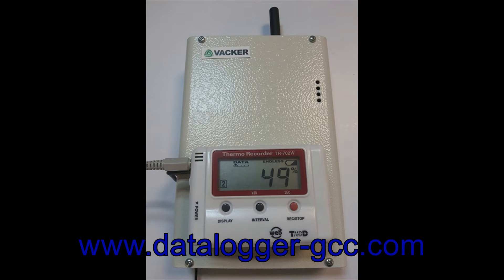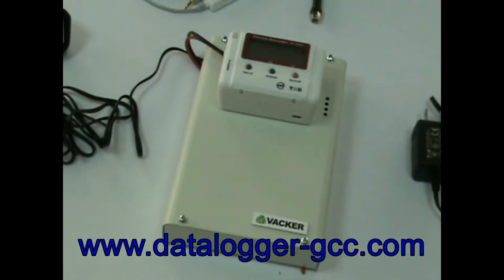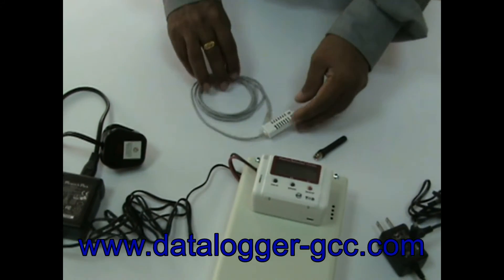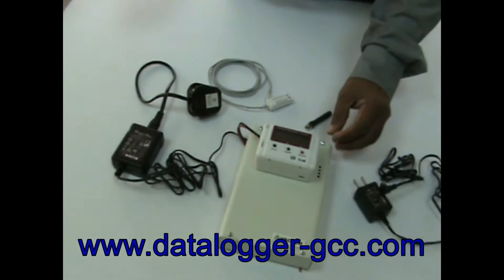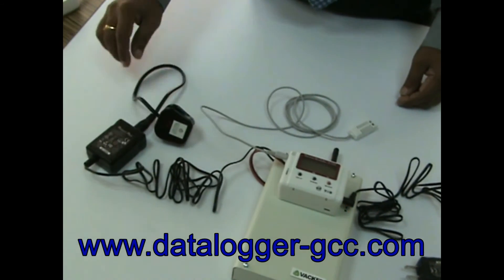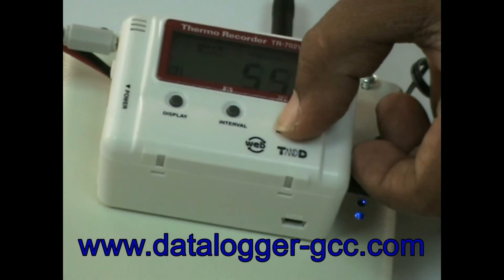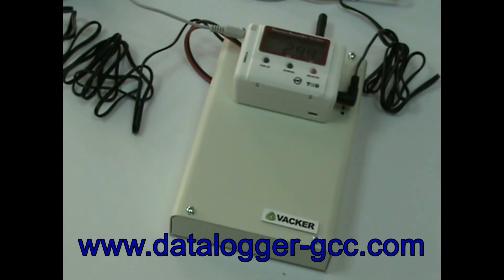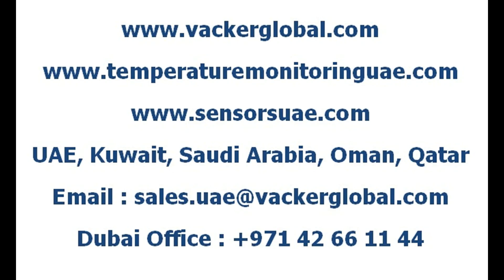Temperature Monitoring System with phone call, SMS and Email alert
Vacker Group UAE supplies various type of Temperature and Humidity Data Loggers
This is the system for monitoring Temperature and humidity and makes phone call and SMS alerts. The whole system works as a standalone system with battery back up. The temperature and humidity data logger transmits data to a computer network through WiFi or wired network.
This is the auto dialer by Vacker and this is the temperature and humidity data logger by T and D, Japan. This recorder monitors the temperature and humidity using an external sensor. The dialer makes phone calls and sends S M S to mobile phones of up to 10 operators depending on various models. The dialer operates with a SIM card and has a separate battery backup.
The data logger and auto dialer are having separate DC power supply adaptors.
The accessories supplied along with the system are
1. Power supply adaptor for the temperature recorder
2. Antenna for the dialer
3. Temperature and humidity sensor
4. Power supply adaptor for the dialer.
Now we will show the installation of the system.
Remove the screws of the dialer. Carefully remove the cover of the dialer.
Insert the SIM card. Ensure that the SIM card does not have any password. Slightly pull out the battery. In order to prevent damage the battery is fixed with sticking tape onto the body. These are the two holes for installation to the wall. Drill two holes on the wall and fix the device on to the wall.
There are two wires on the back side of the device. Please join these wires and cover with an insulation tape before completing the installation on the wall. Now close the cover and insert the screws tightly.
Now insert the power supply pin to the right side of the recorder and other end to a 230 Volt AC supply
Now insert the antenna and screw it slightly.
Insert the temperature and humidity sensor to the left side of the recorder. Pull the sensor wire and fix the sensor at any comfortable length.
The DC power supply for the dialer is already connected inside the device. Please insert the pin to a 230 Volt AC power plug.
Now the system is switched ON. Press and hold the power button on the left side of the recorder. Press the Record button briefly until the screen shows the word R E C. Now recording of temperature and humidity has started on the device.
The blue light on the dialer indicates that the mobile network is functional and the system is working.
For programming the SIM card you need to send S M S to this device from any other mobile number. Please see our separate video at the link below to program the SIM card.
Now the device is ready to work as a standalone unit and will give phone call and SMS alerts if the temperature or humidity goes above the programmed limits.
If the device is already programmed for network connection, plug in the Ethernet cable from your network onto the port on the right side of the recorder. Please see a separate video at the following link for instructions on programming. If the device is with WiFi connection facility, follow the procedure accordingly.
Now the installation is complete is fully functional.
Vacker Group supplies various solutions for Temperature and Humidity monitoring and alert for critical facilities.
This temperature and humidity monitoring system can be used for cold storage, cold rooms, ware house, refrigerator, freezer, server room, data center etc.
Vacker LLC
306, RKM Building,
Ittihad Road, Hor Al Anz
Deira, Dubai